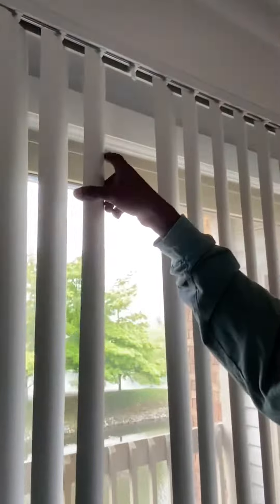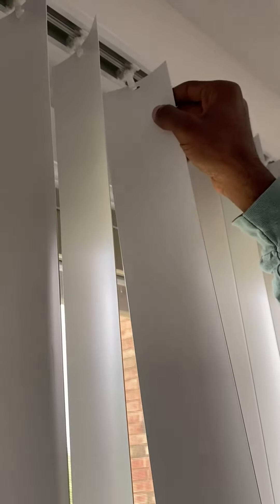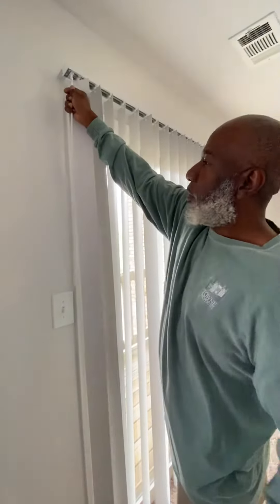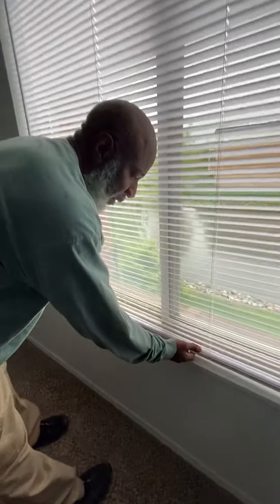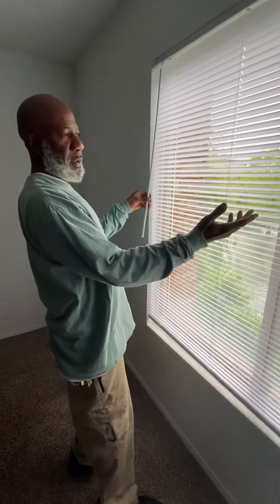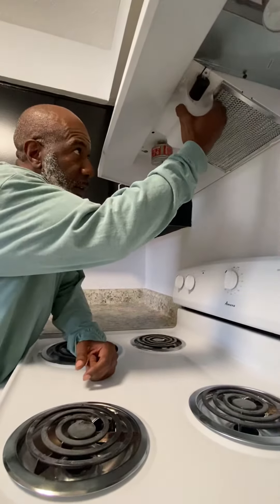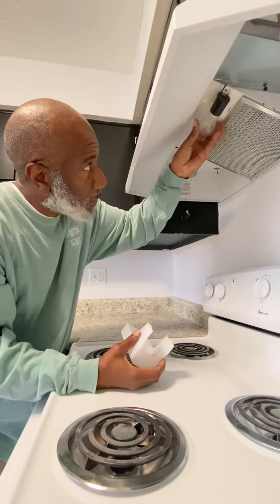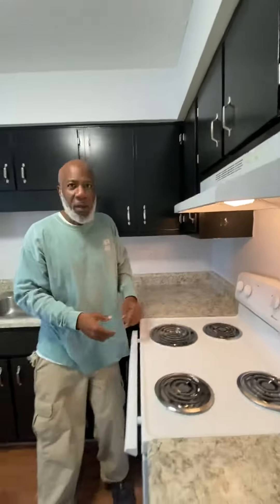Blinds & Bulbs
Lawrence Landing Maintenance Tech, Stone, is here to show you a few things to make your life a little simpler. See how to properly open and close different blinds in your home so you don’t break them. Also learn how to change out that nightlight above your stove.